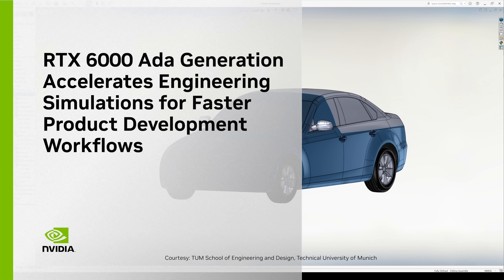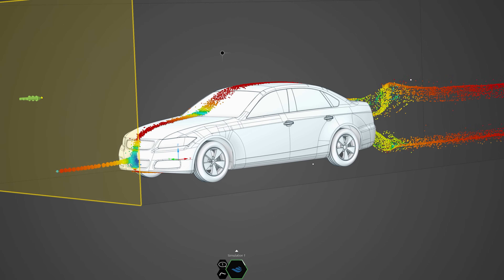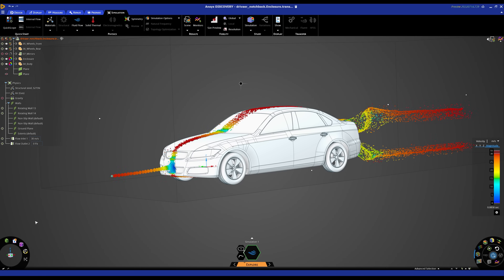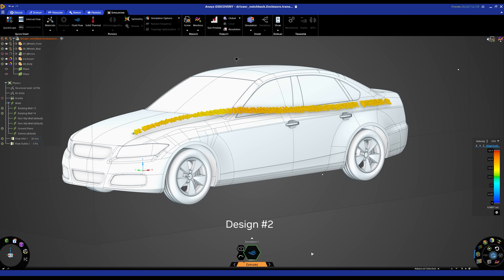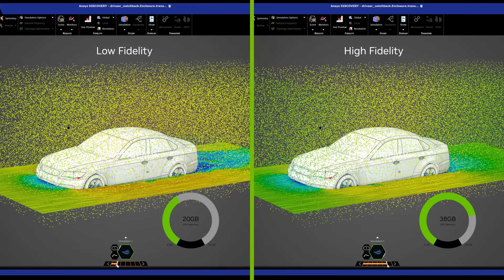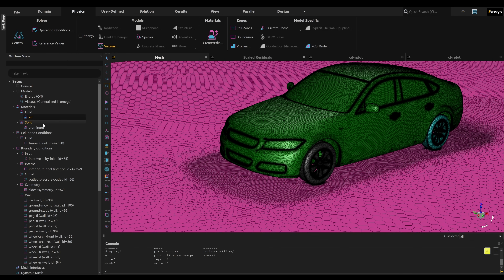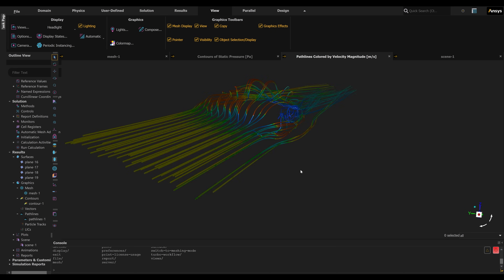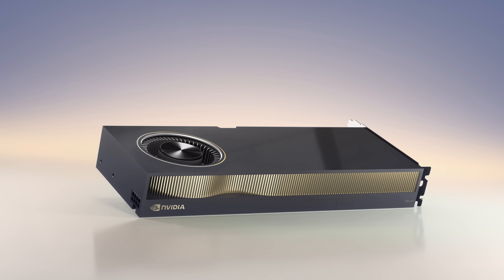NVIDIA RTX 6000 Ada Generation Accelerates Engineering Simulations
The new NVIDIA RTX 6000 Ada generation GPU delivers real-time rendering, graphics, and AI, helping designers and engineers drive cutting-edge simulation-based workflows to build and validate more sophisticated designs.

With a larger L2 cache, more next-gen cores, and higher memory bandwidth, users of Ansys Discovery and Ansys Fluent can perform interactive simulation-driven design studies and high-fidelity CFD simulations by unleashing the full power of the RTX 6000's industry-leading 48GB GPU memory.

You can learn more about the NVIDIA RTX 6000 Ada Generation